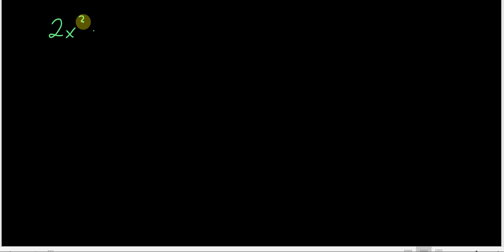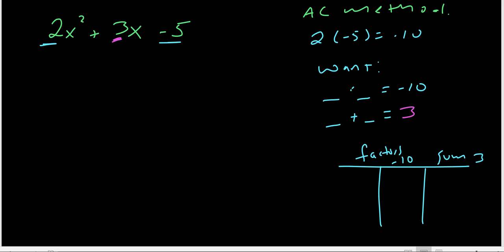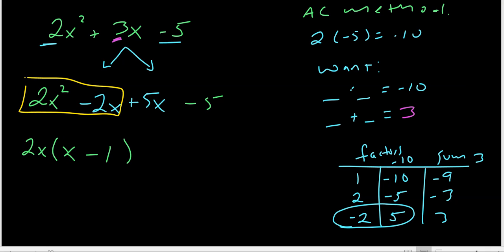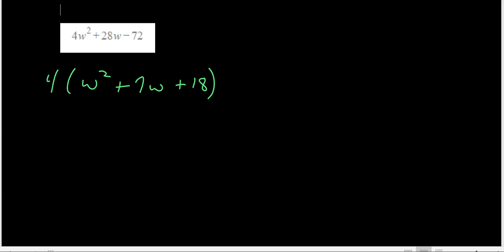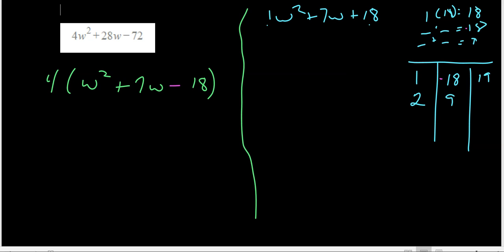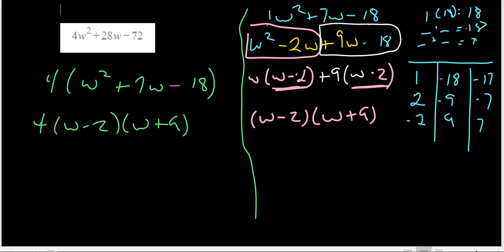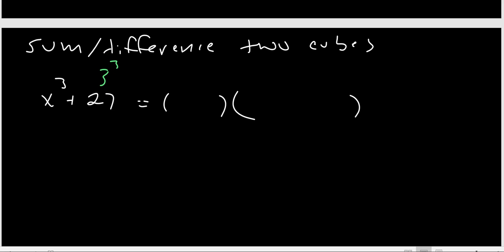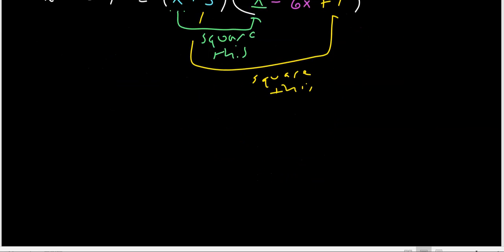mat 136 factoring